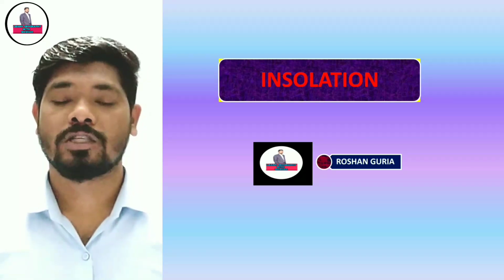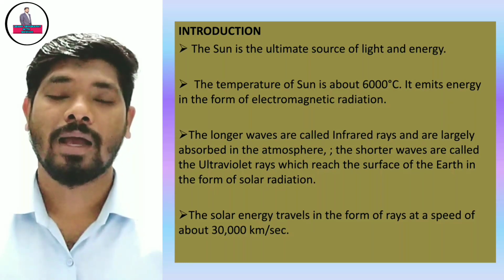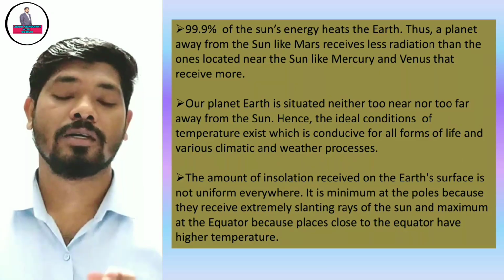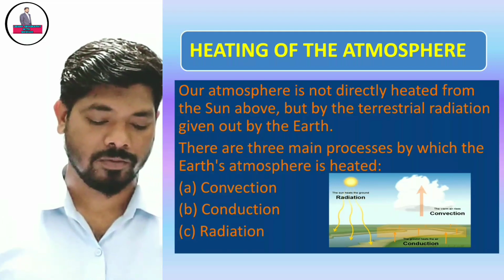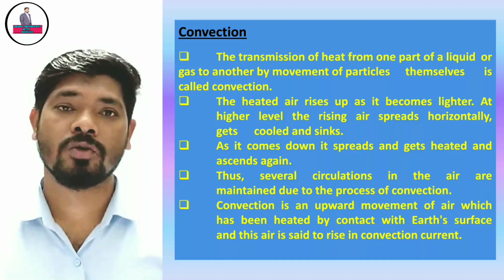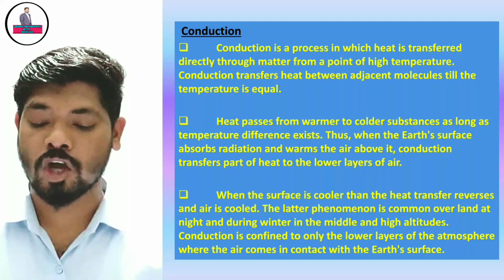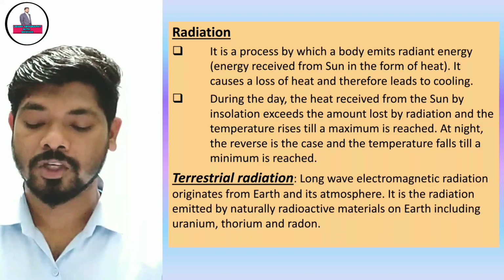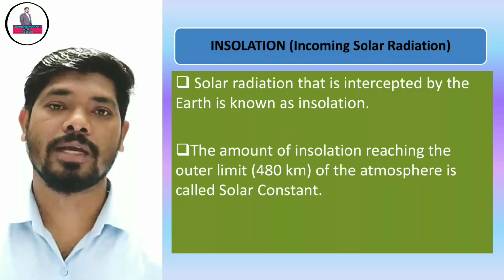Insolation Class 9 ICSE Geography ICSE GEOGRAPHY CLASS 9 INSOLATION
2020 Insolation Class 9 ICSE Geography